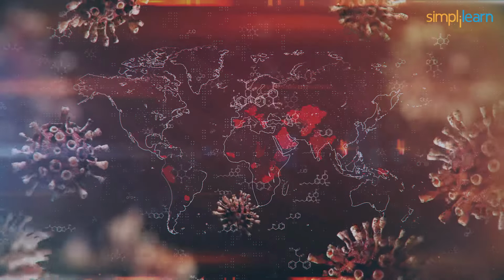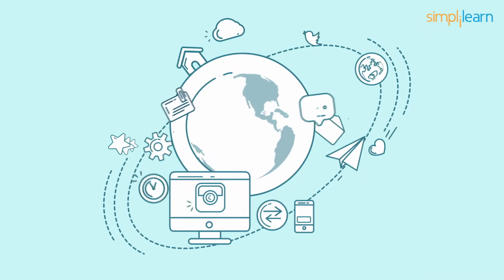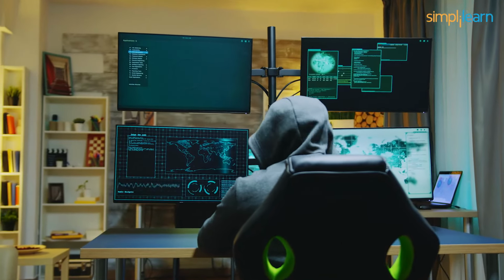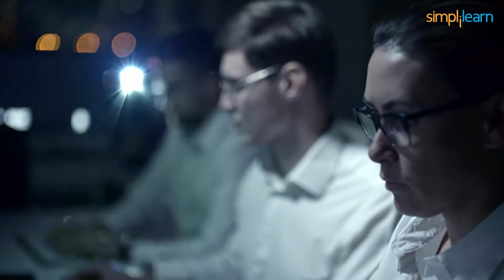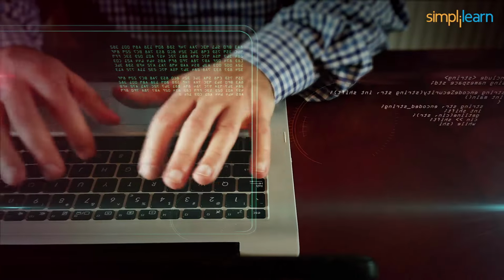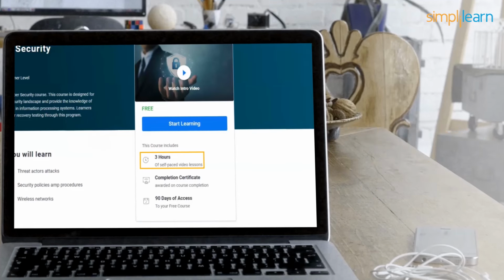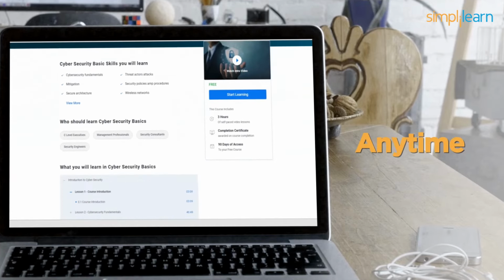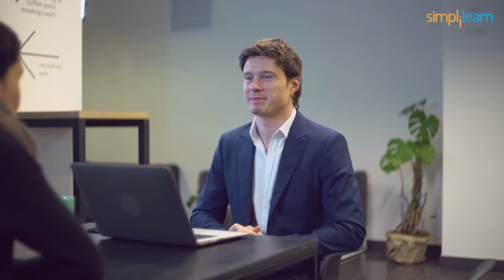FREE Cyber Security Course For Beginners | Learn Cyber Security | Simplilearn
This video will brief you about Simplilearn's FREE Cyber Security Course For Beginners. If you want to learn cyber security, enrolling in this free course will prove highly beneficial. So, let's get started and look at the details of Simplilearn's free cyber security course for beginners and how it will help you become a cyber security expert!

CyberSecurity

Get prepared to start your cyber security career with us! Simplilearn’s SkillUp provides the best introduction to the lucrative field of cyber security! The best part about it is that it is free! Yes! You can start your cyber security learning journey free of cost and get a course completion certificate for the same! Let me take you through the details of our free cyber security basics course!

Simplilearn’s skill up a course on Introduction to Cyber Security targets beginners who aspire to become cyber security professionals. The topics covered in this free course are cyber security fundamentals, mitigation, network security controls, BYOD security testing, IS governance, risk management, incident management, and disaster recovery, to name a few. This program helps you get acquainted with the current cyber security structure and relevant security tools.

This free course is 3 hours long, and all the modules in it are self-paced video lessons, with 90 days of access to the entire course. This allows you to learn at your own pace anytime anywhere. After completing this course, you are awarded a course completion certificate by Simplilearn. There are no prerequisites to enrol in this free course. Each of you who has a zeal for learning cyber security can take up this course, irrespective of your experience. Experienced industry experts have specially designed this well-structured beginners course to enable a smooth learning journey. SkillUp’s introductory course is also recommended for those who have some knowledge of cyber security but are looking to reskill and upskill themselves with the critical cyber security concepts.

Post Graduate Program in Cyber Security:
This Post Graduate Program in Cyber Security is designed to equip you with the skills required to become an expert in the rapidly growing field of Cyber Security. This cyber security course aims to help you stay abreast all the latest trends in cyber security as well. This Post Graduate Program in Cyber Security will help you learn comprehensive approaches to protecting your infrastructure and securing your data, including risk analysis and mitigation, cloud-based security, and compliance. You will receive foundational to advanced security skills through industry-leading certification courses that are part of the program.

Key Features:
✅ EC-Council learning kit
✅ Industry case studies in cyber security
✅ MIT SCC Professional Learning Community